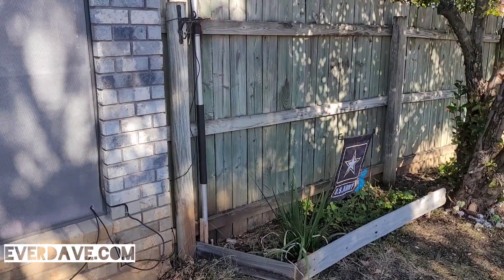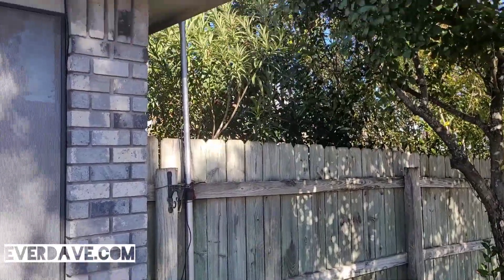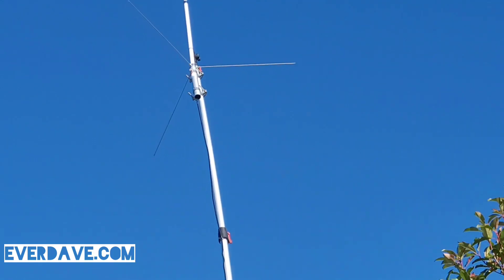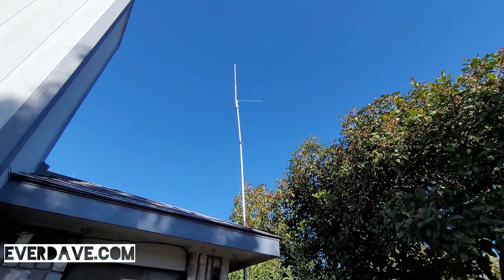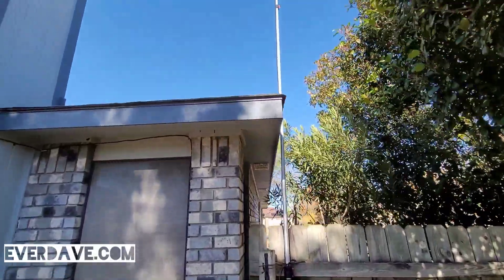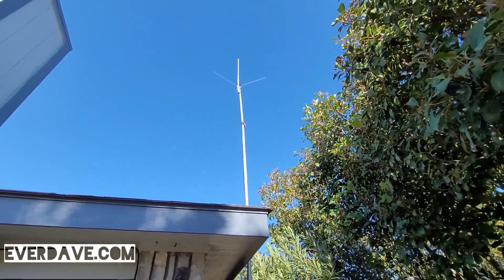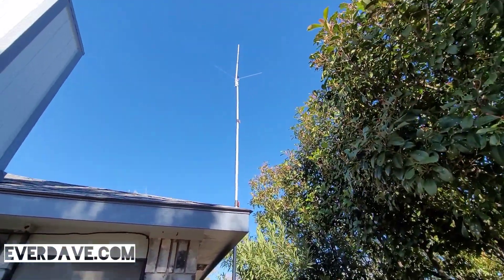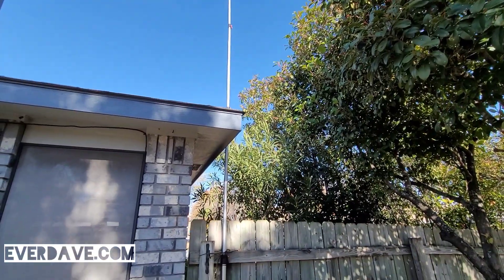My 2 meter Ham Radio poor man's "tower" in Central Texas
So here is an update to my 2 meter antenna setup.
73's KL4LS

TRAM 1480 Amateur Dual-Band Base Antenna
Gain: 6 dB (2M) 8 dB (70cm)
VSWR: Less than 1.5:1 (advertised, I'll be testing it later)
50 Ohm Impedance
5/8 Wave 2 element (2m)
5/8 Wave 4 Element (70cm)
Capacity: 200W
Connector: UHF Female SO-239

We're over 530 subscribers here on the channel and I am so thankful!

- 6-24 Foot Telescopic Extension Pole
- Coaxial Cable 50 Ft - RG8X
- Our books of poetry!